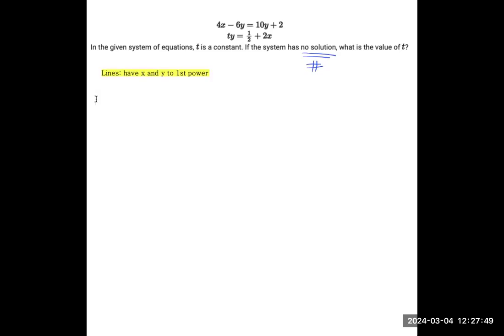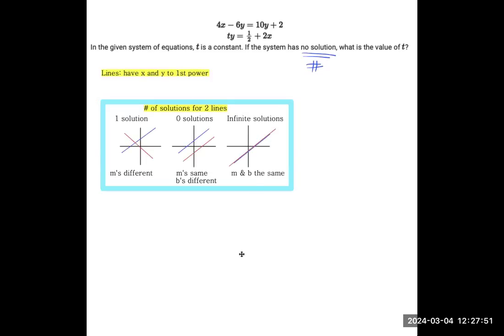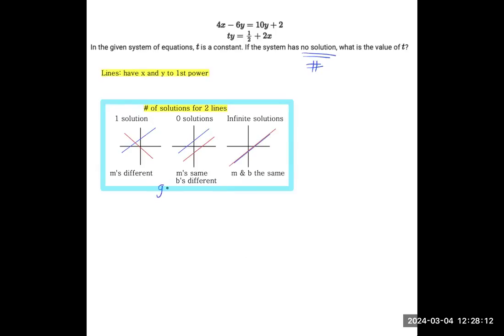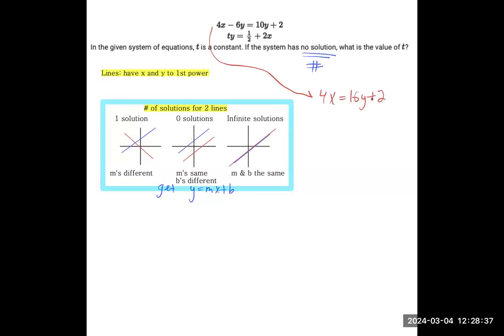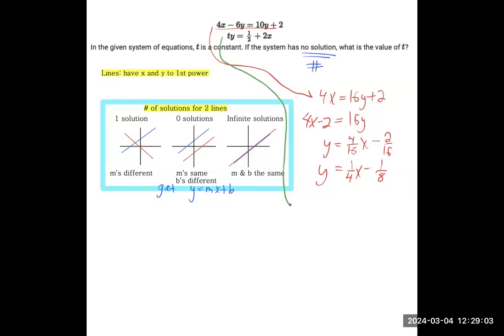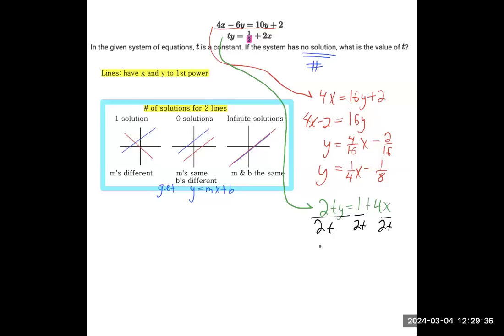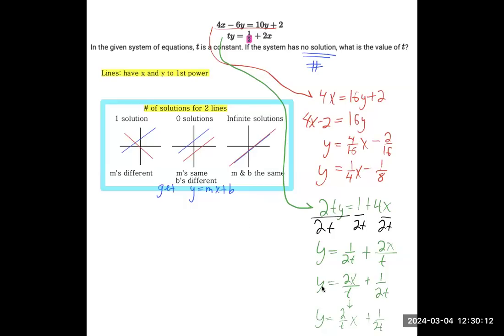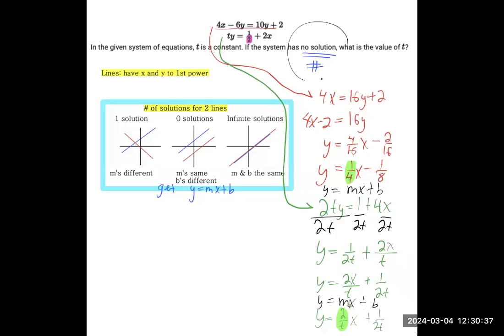4x-6y=10y+2 ty=1/2+2x In the given system of equations, t is a constant. If the system has no...